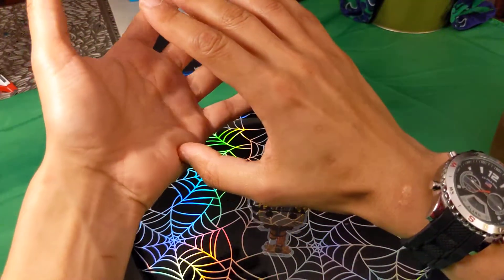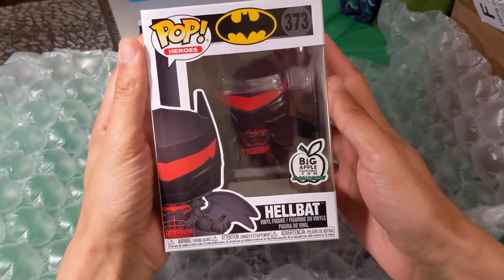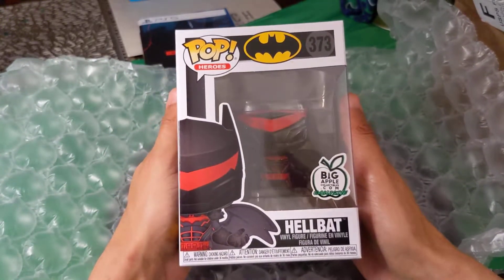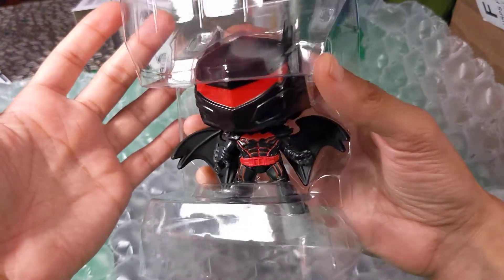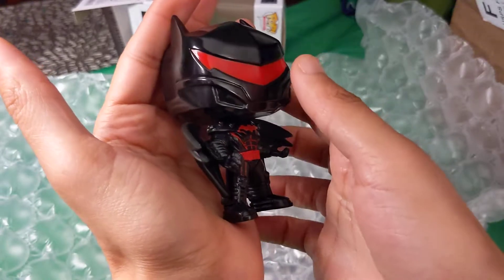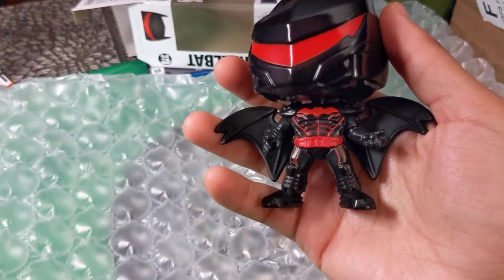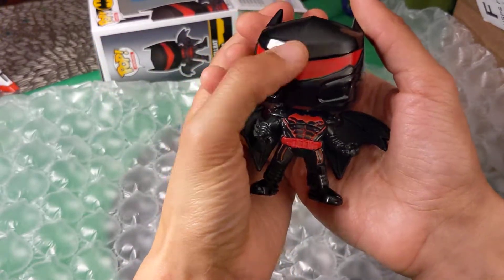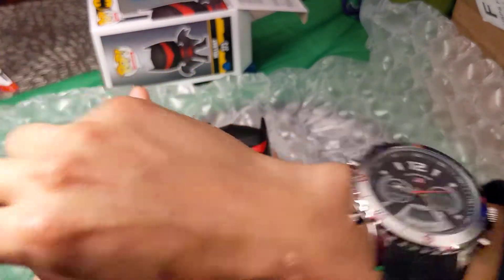THE HELLBAT Funko Exclusive Unboxing 2021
this Pop is absolutely awesome but it's only missing to me a either metallic or glow in the dark feature other than that... it's a 8.75 out of 10 for me